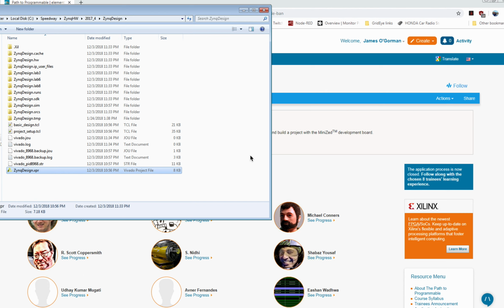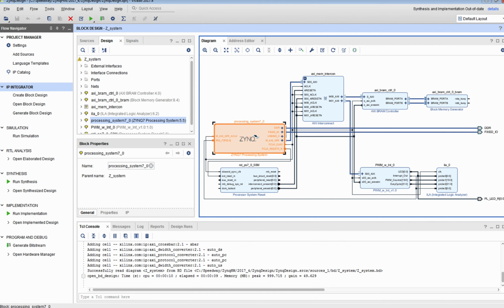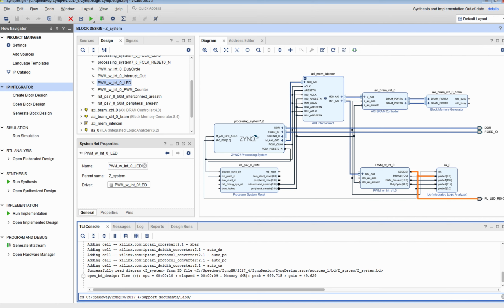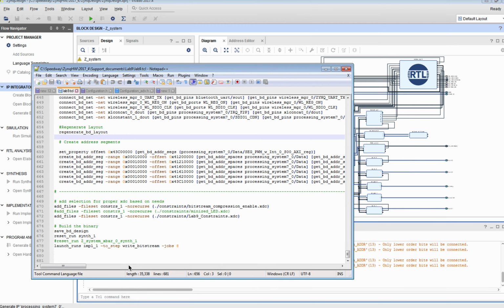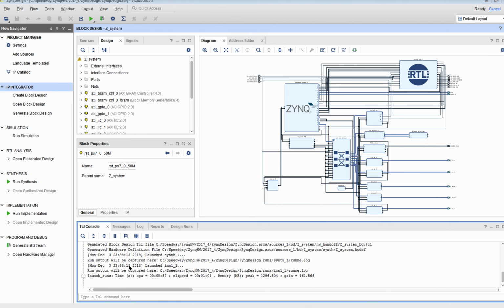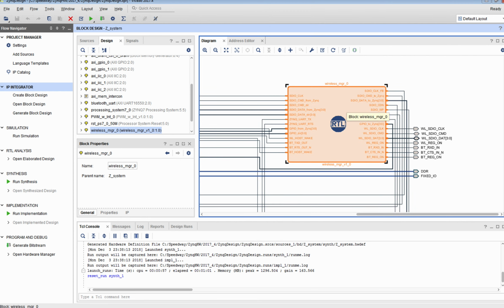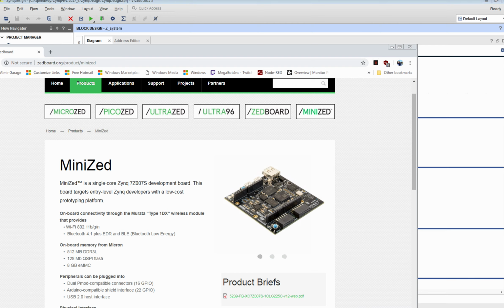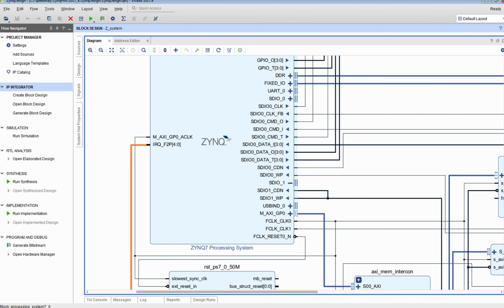Path to Programmable - Lab 9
A quick walk through of Lab 9 objectives for the Path to Programmable lesson. TCL Scripting can save a lot of time!